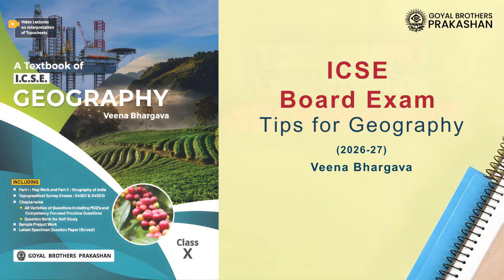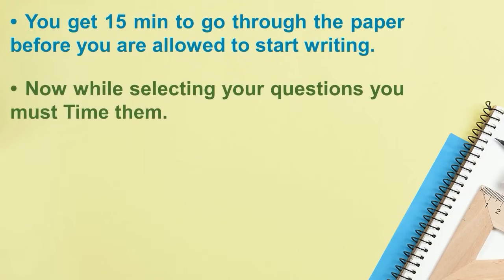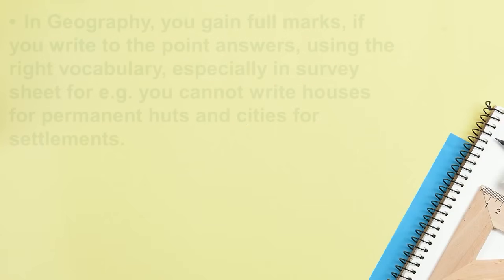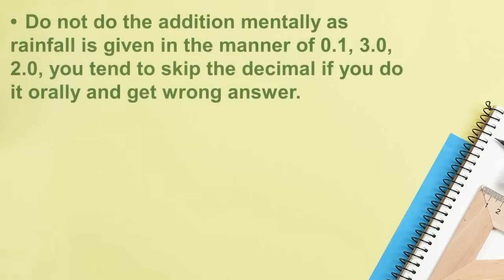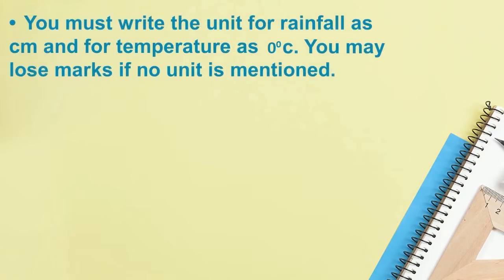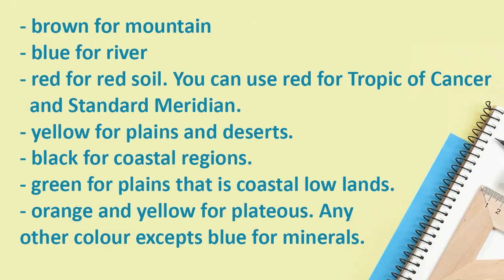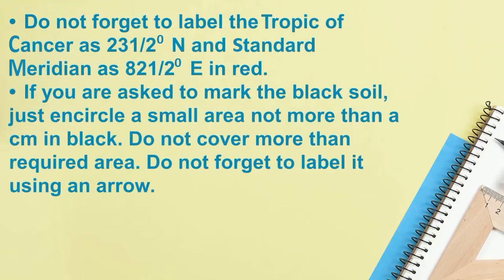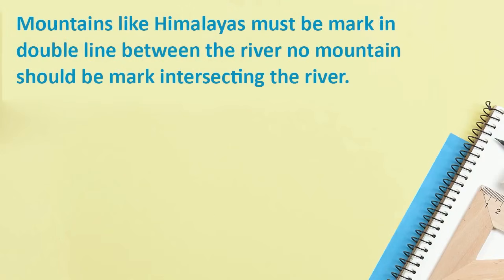ICSE Board Exam Tips for Geography | 2026-27 | Class 10 by Veena Bhargava | GBP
Students brace yourselves for the exams next year (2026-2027)

Get ready to equip yourself with these exam tips for Geography Class 10
By Veena Bhargava